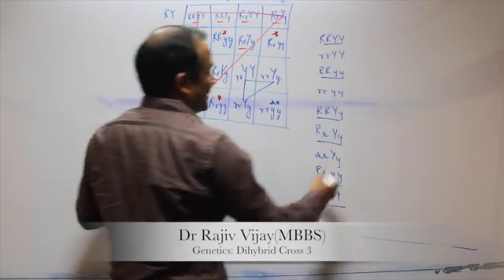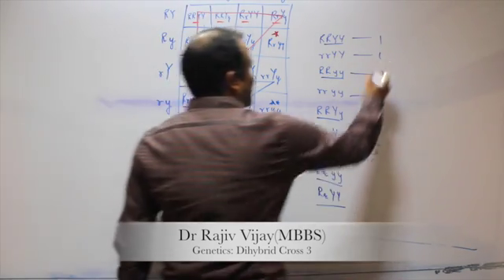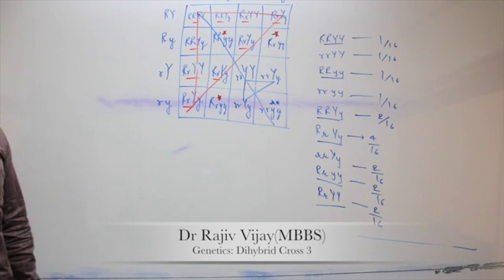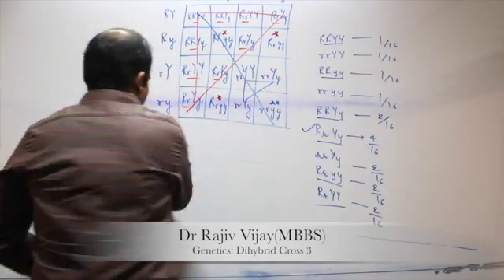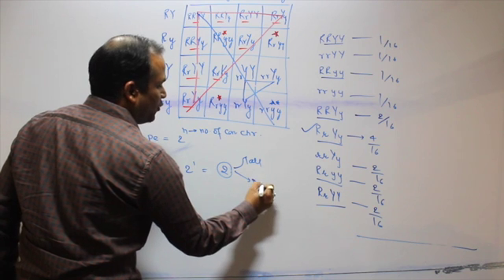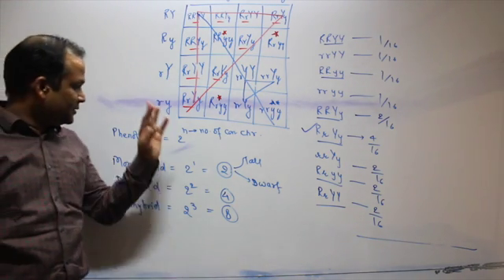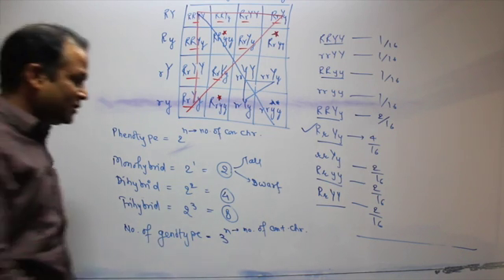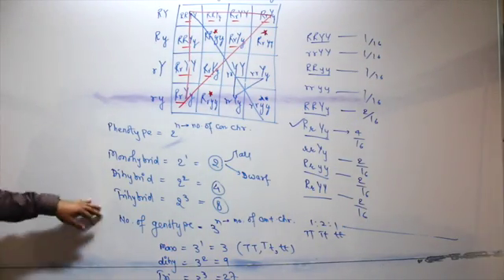Chapter 5: Principles of inheritance and variation (Genetics: Dihybrid Cross 3)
Genetics: Dihybrid Cross 3